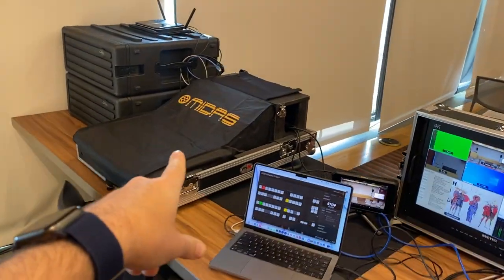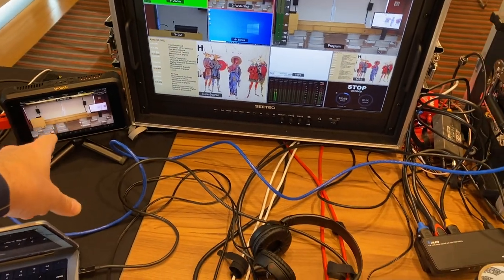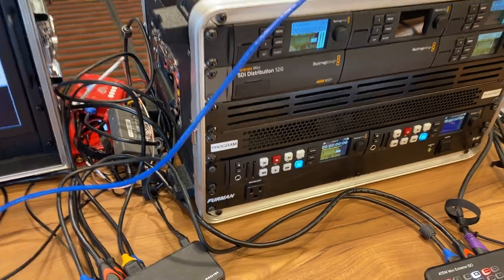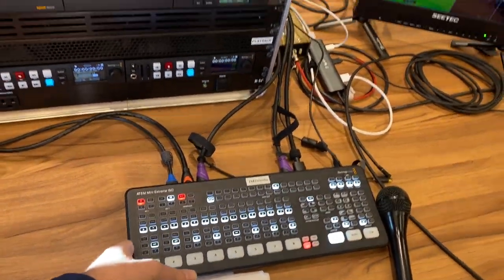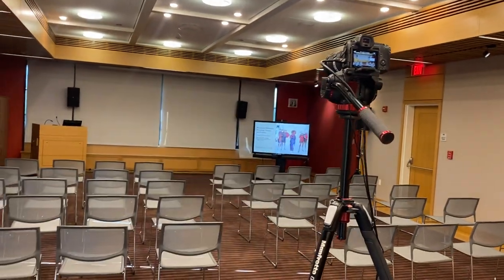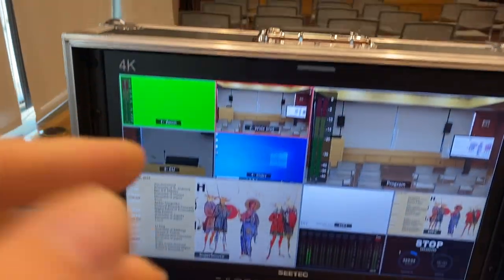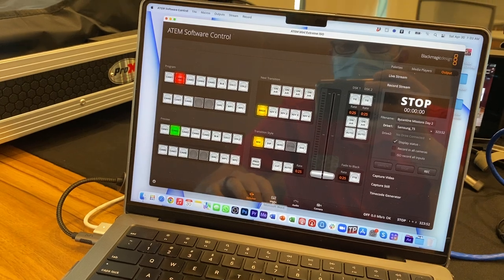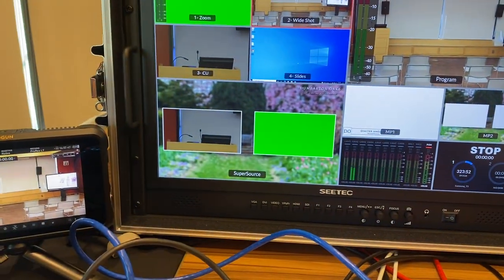Hybrid Livestream Behind The Scenes - Zoom Webinar + Zoom Guest Speakers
Behind a hybrid livestream setup for an educational institution.

👉 Want to learn how to price your video services to earn more?

📸Gear:
My FAVORITE Converter (Decimator MD-HX)
ATEM Mini Extreme
Seetec (Feelworld) 21.5" Monitor
Atomos Shogun 7
HDMI 1x4 Splitters
AJA HDMI Fiber Converters
Evo 4 Audio Interface
Canon XA55
Web Presenter (Version 1)
(I recommend if you want this looking on ebay or used)
Mini HDMI to HDMI Cable
SDI Cables